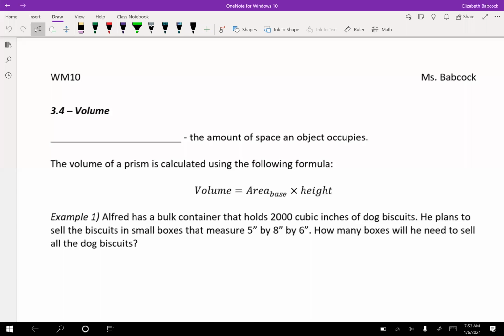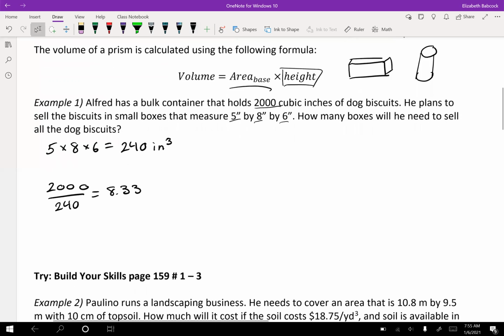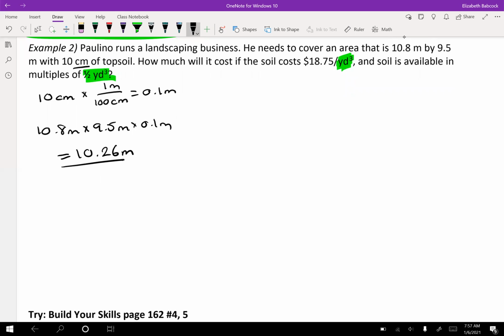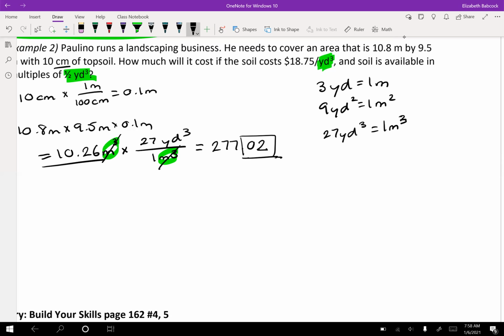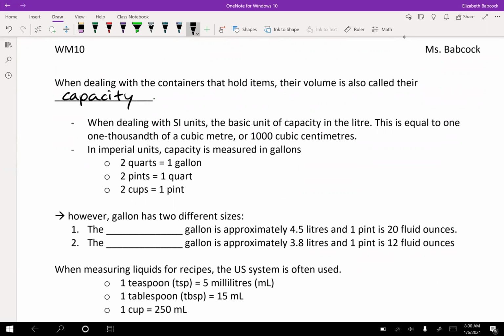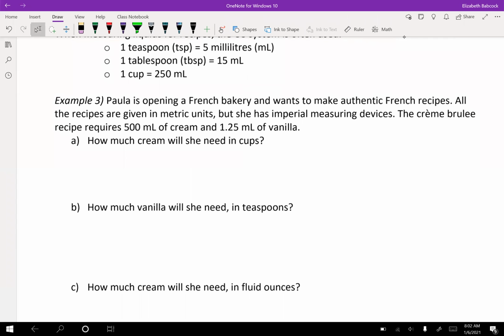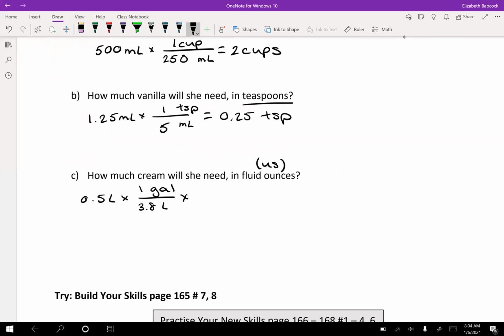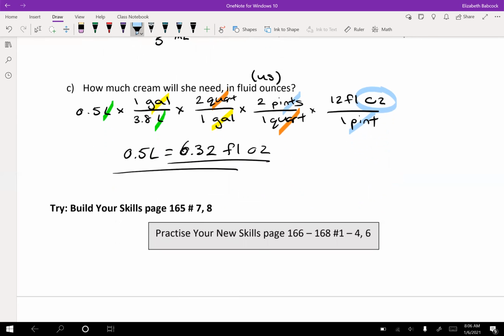3 4 WM10